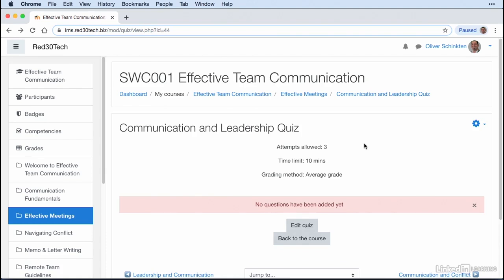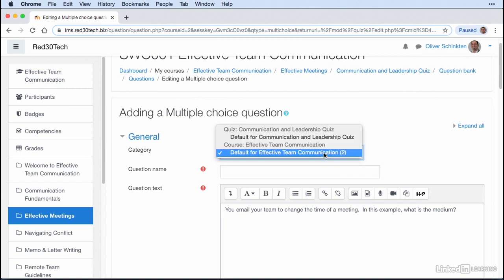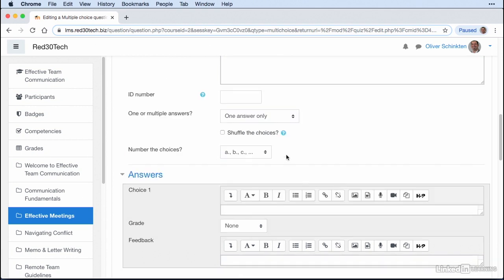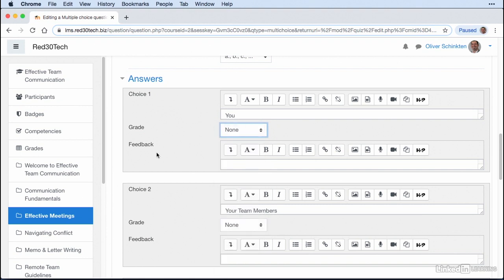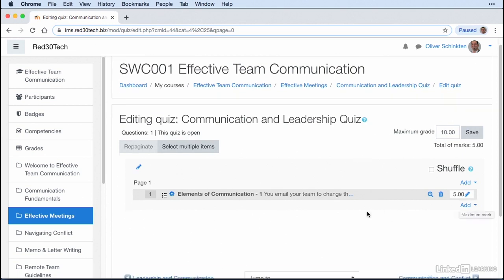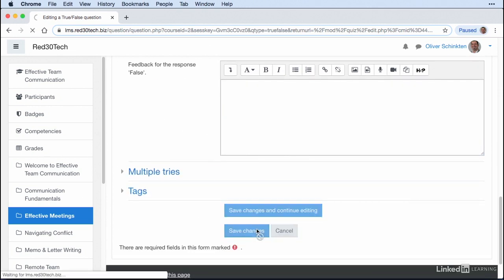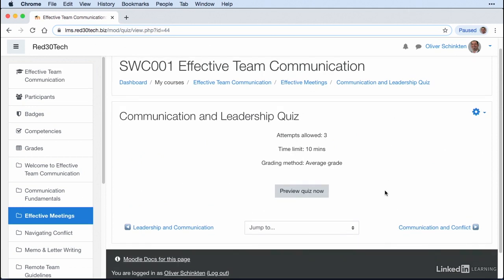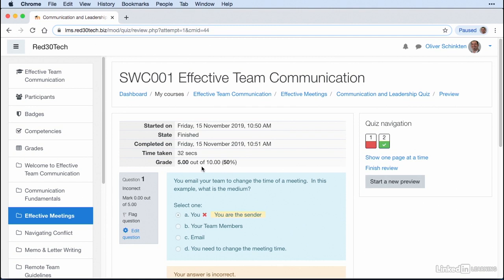20 Add questions to a quiz FreeCourseWeb com